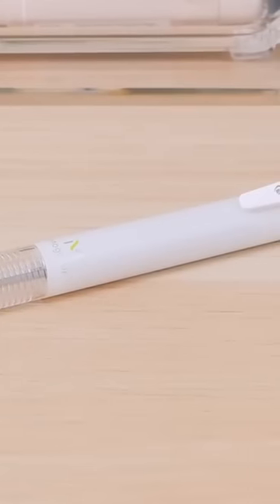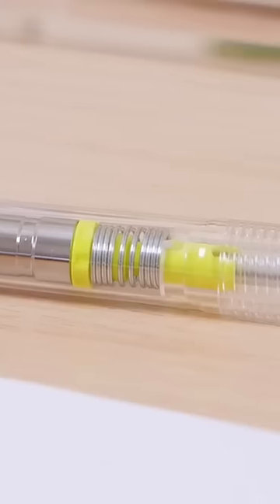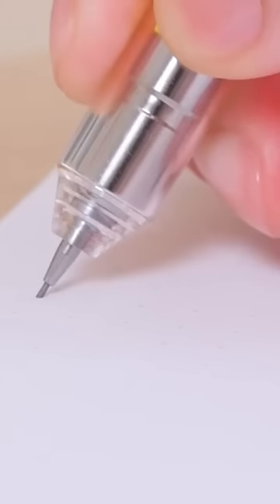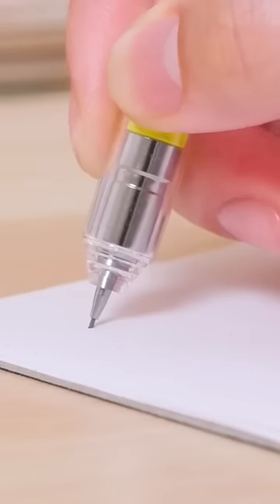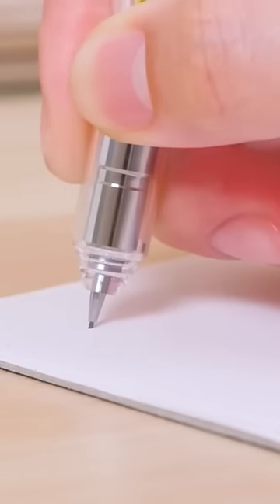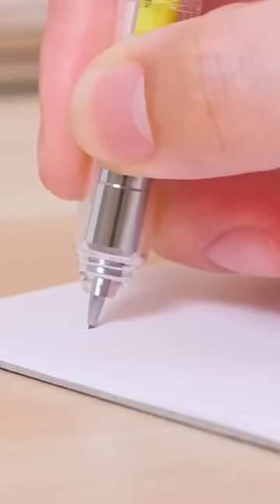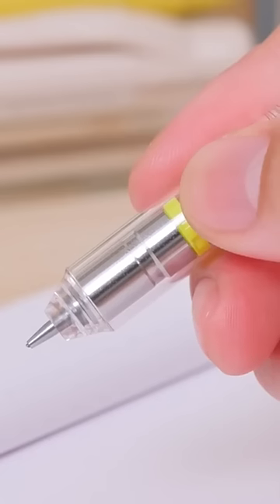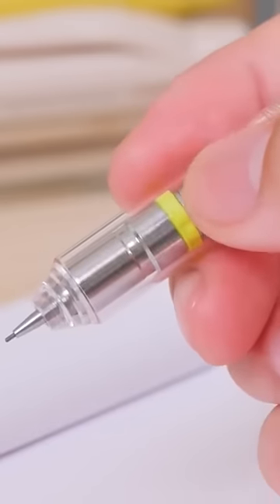Never break lead again with this overengineered mechanical pencil that's NOT the Kuru Toga